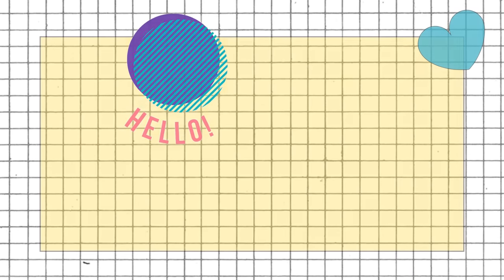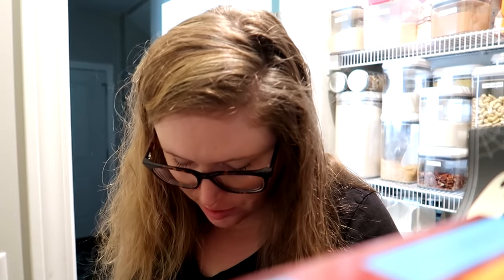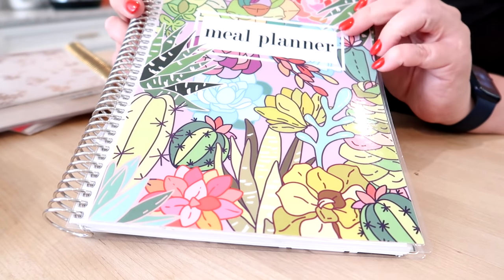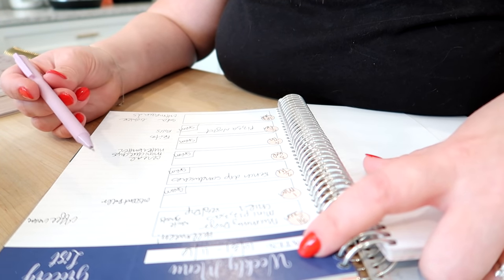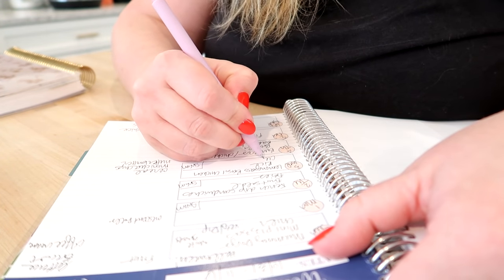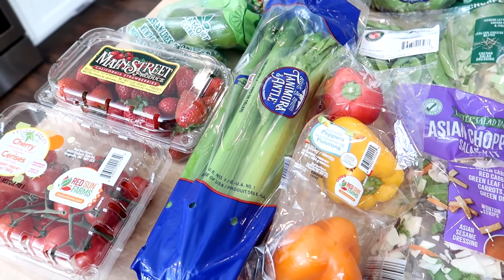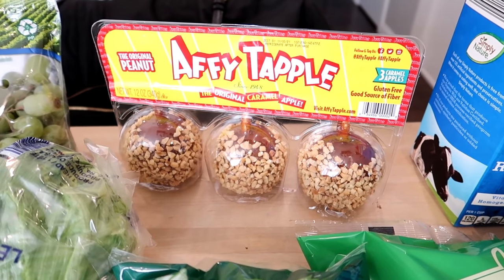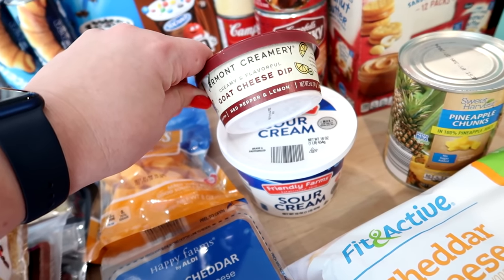✨ PANTRY MEAL PLAN + $196 ALDI HAUL! 🧡 PANTRY CHALLENGE AND SHOP WITH ME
In today's video I am going to make a meal plan based off of what's in my pantry, do an Aldi shop with me, and share an Aldi haul!